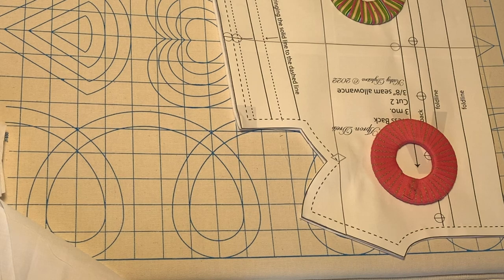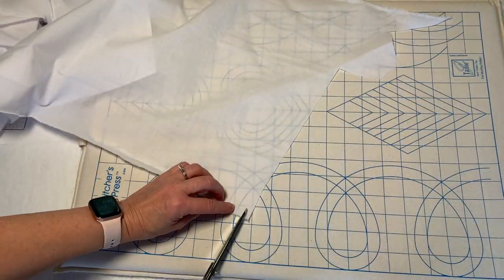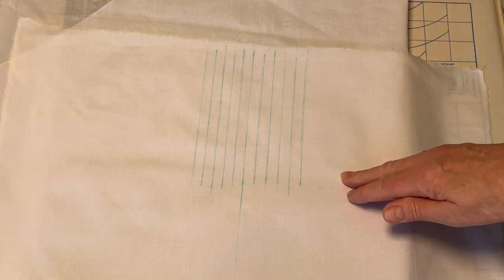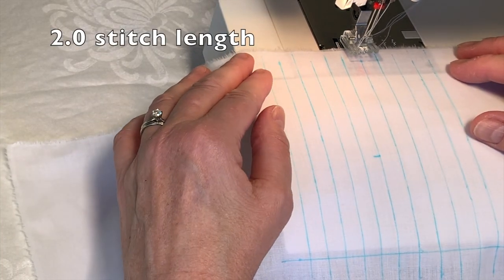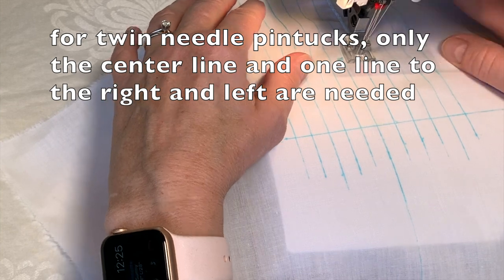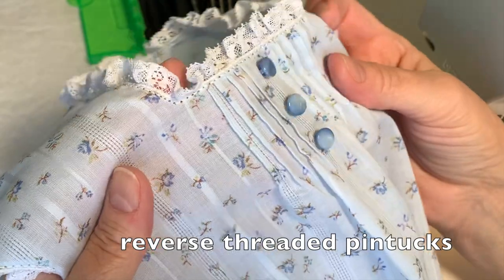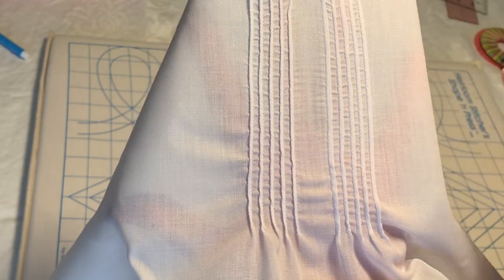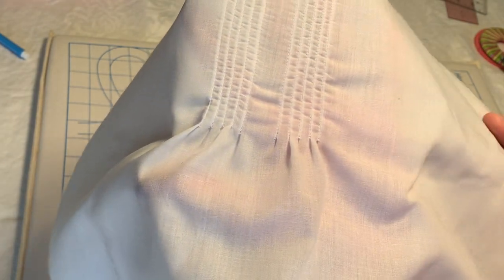Apron Dress Sewalong 2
In this video we will get the dress cut out and marked. 3 different type of pintucks are shown - twin needle pintucks, reverse threaded pintucks and a regular stitched pintuck

Supplies used:

Vintage Apron Dress Pattern

Fabric, Imperial batiste
cotton batiste
cotton lawn
6" x 24" ruler
wash out marker
Mettler 60 wt. thread
DMC 50 wt. thread
Madeira Cotona 80 wt. thread
Schmetz 70 Microtex needle
Schmetz 80/2.5 twin needle
Schmetz 110 needle
3/8" Seam allowance ruler
needle threader

These are my opinions and are not representative of the companies that create these products. These are the products I use and have gotten great results with. I would never recommend poor quality products.